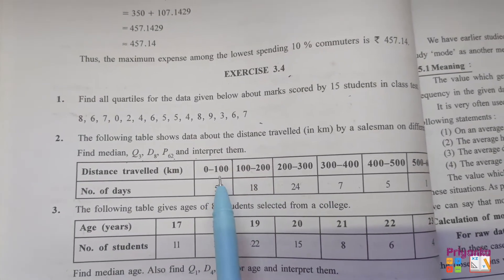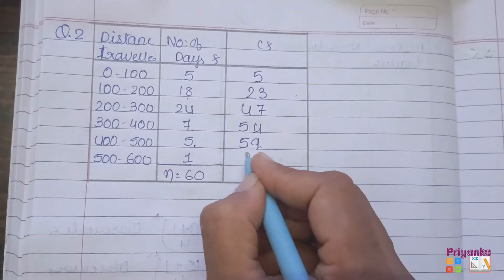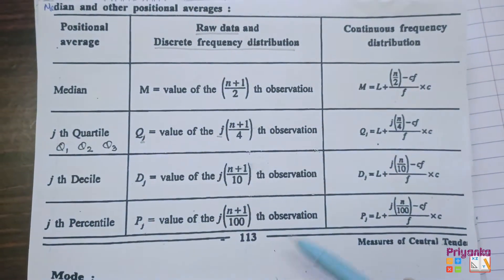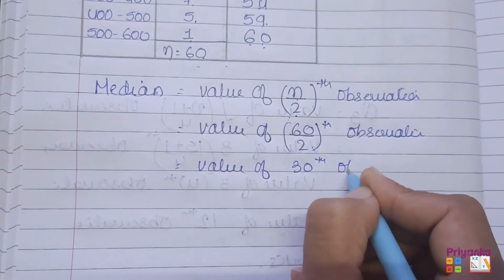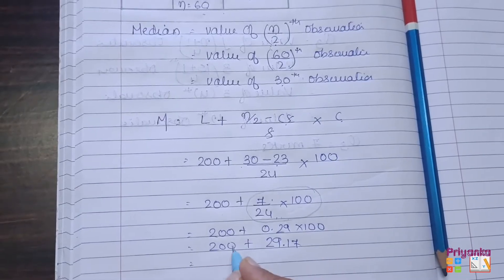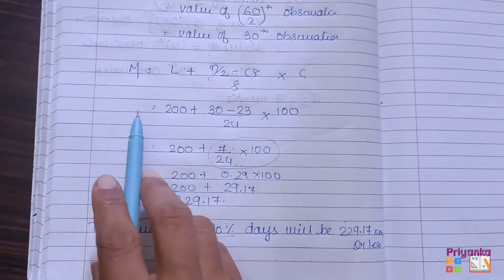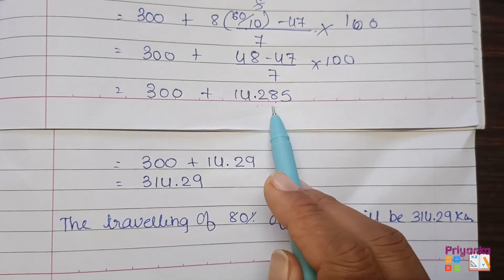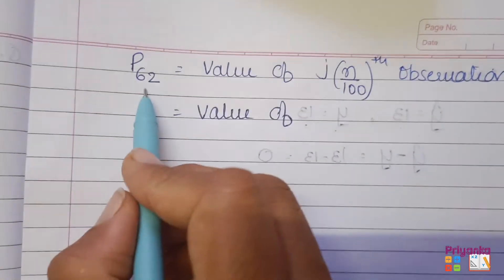GSEB Statistics Std 11th Ch 3 Measures of Central Tendency Exercise 3.4 Question 2 Solution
GSEB#Statistics#Std 11th#Chapter 3# Measures of Central Tendency Exercise 3.4#Question 2#Solution